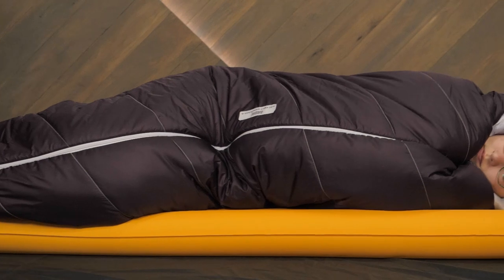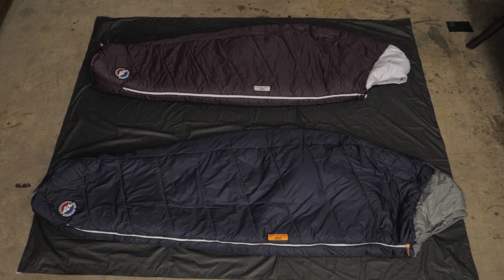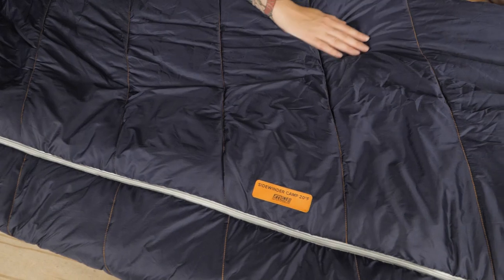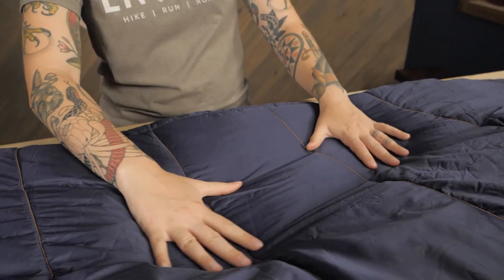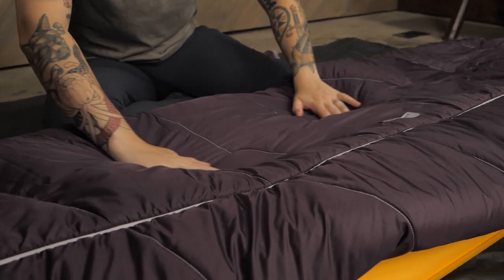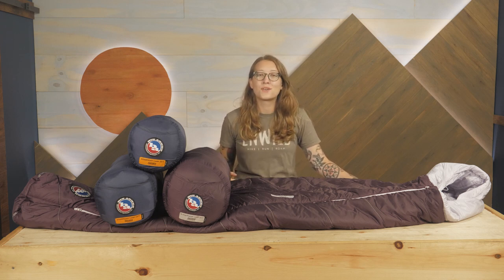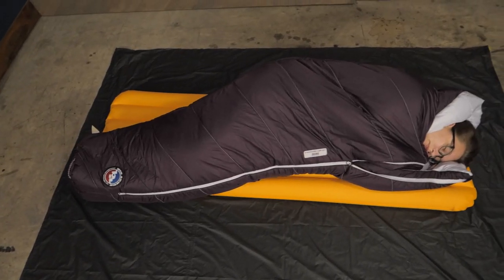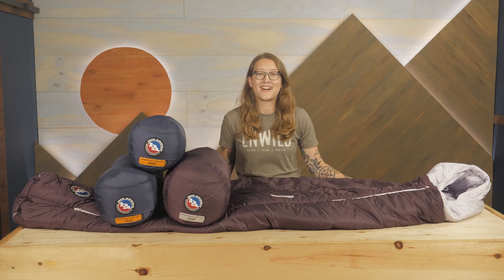Big Agnes Sidewinder Camp Sleeping Bag Series Review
Check out the Big Agnes Sidewinder Camp sleeping bags at Enwild